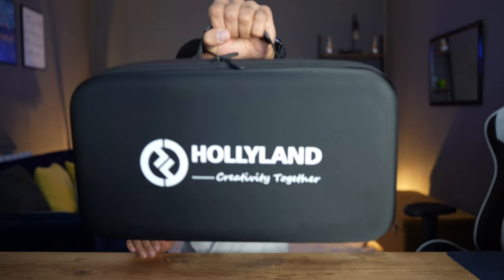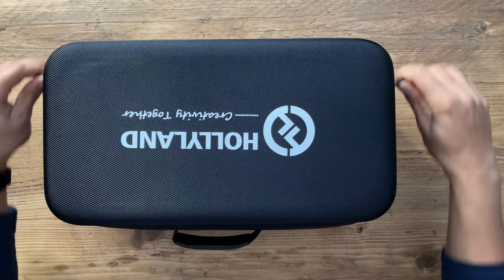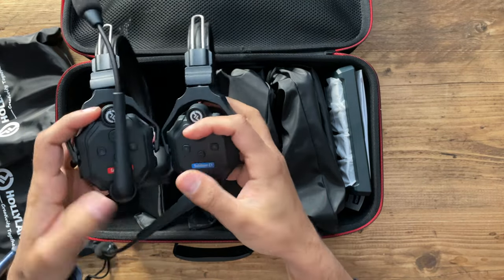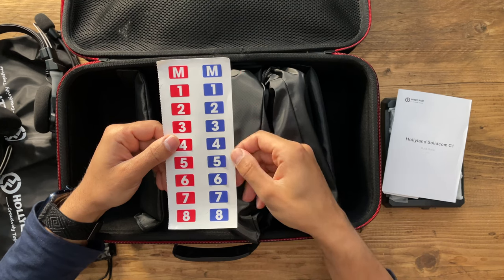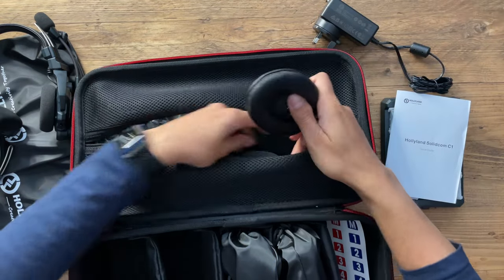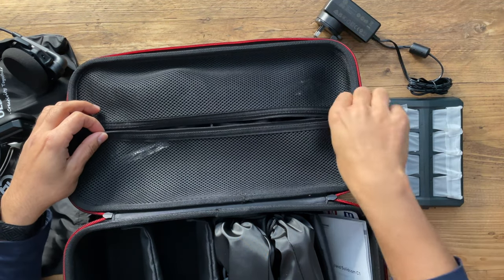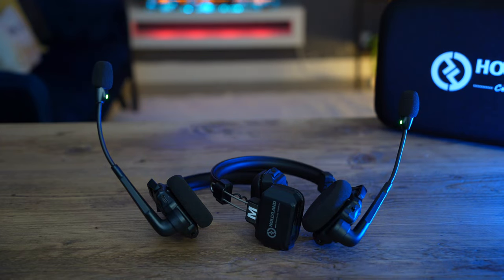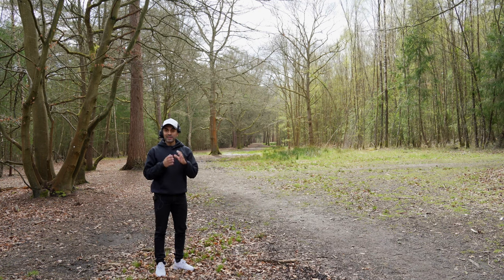Introducing - Hollyland Solidcom C1 - A Full Duplex True-Wireless Intercom Headset System!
The Hollyland Solidcom C1 is a full-duplex wireless intercom headset system that operates in the 1.9GHz band. It has an operating range of up to 1000ft / 350m, 5 hours of working time for the Master headset and 10 hours for the remote headsets and contains DECT 6.0 for private and secure transmission!

0:00 - Introduction
0:45 - Unboxing
3:55 - Key Features
5:41 - Headset Overview
8:16 - Testing Audio & Range
14:06 - Final Thoughts

MY FILMING ACCESSORIES:
4K Monitor
Studio Ring Light